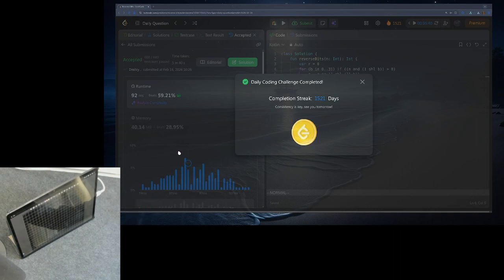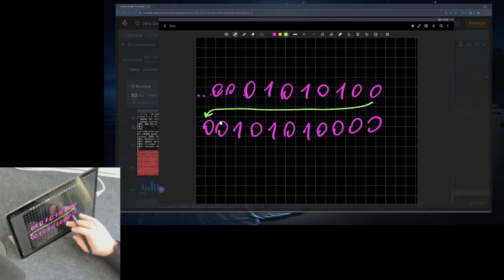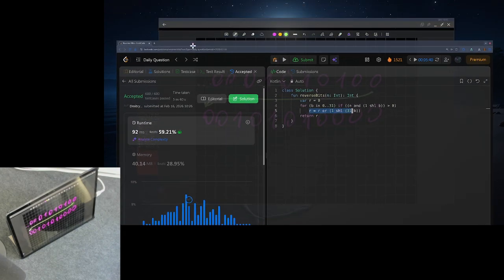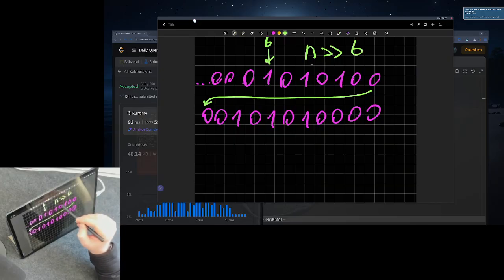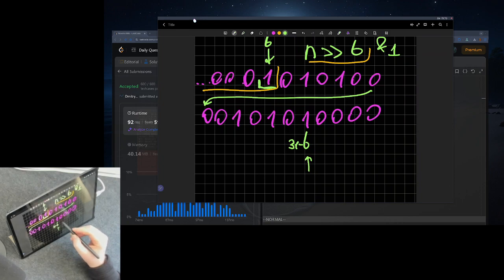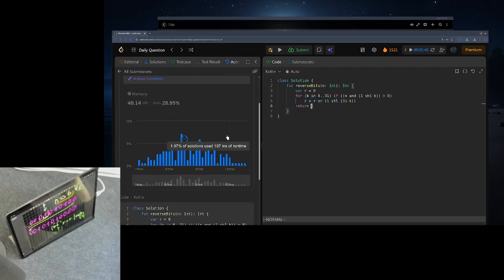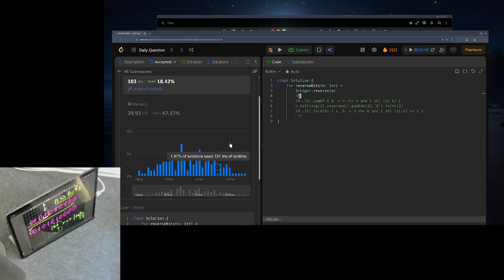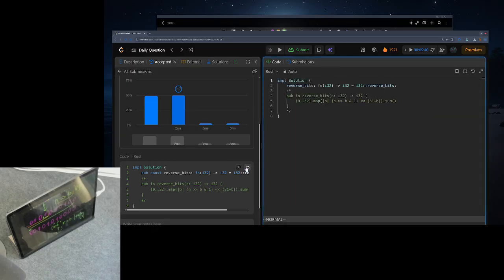# 16.02.2026 [190. Reverse Bits]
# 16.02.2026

Problem TLDR

Reverse bits

Intuition

Manually reverse all 31 positions.

Approach

* if called many times: use built-in functions (they should be optimized and cached) and use lookup tables if memory allows

Complexity

- Time complexity:
$$O(log(n))$$

- Space complexity:
$$O(1)$$